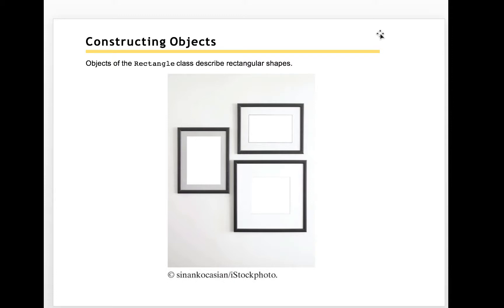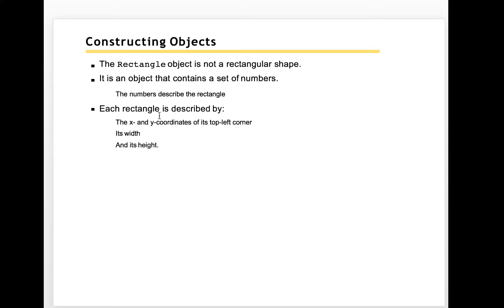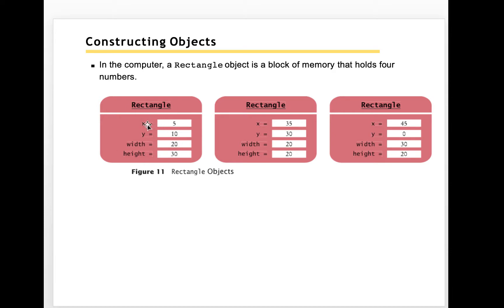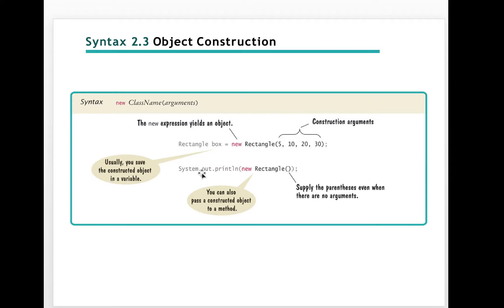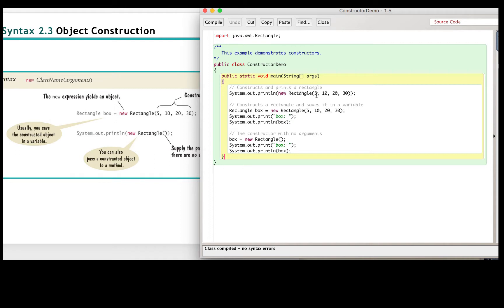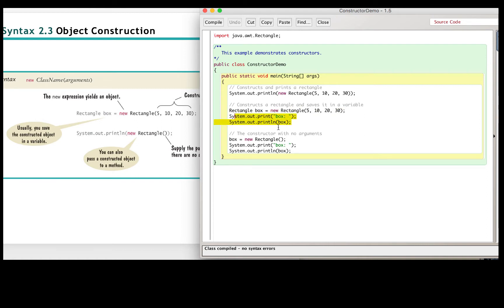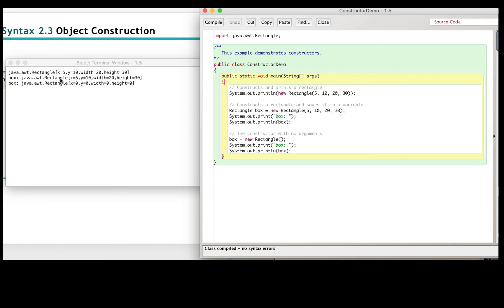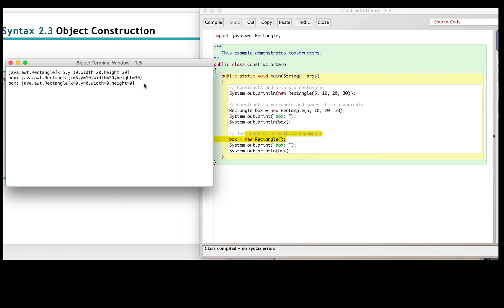Java constructor demo using rectangle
java.awt.rectangle cpsc1100 UTC 2017 Fall. Big Java Chapter 2.